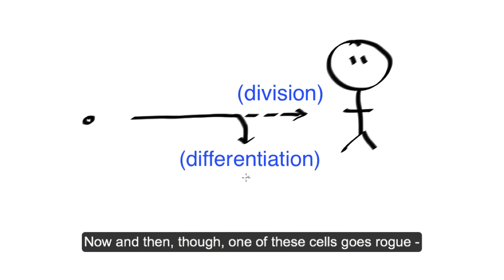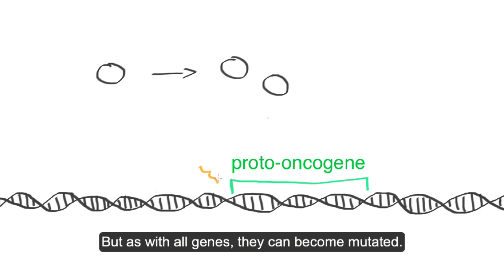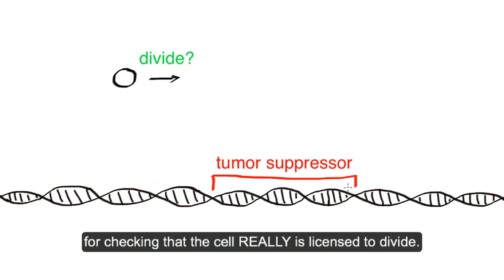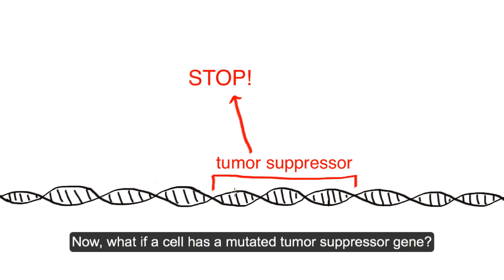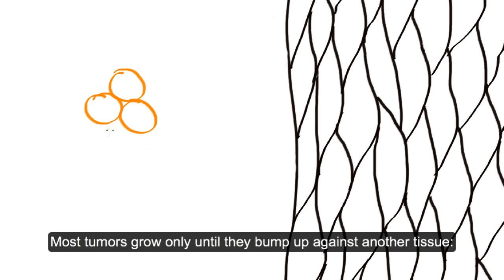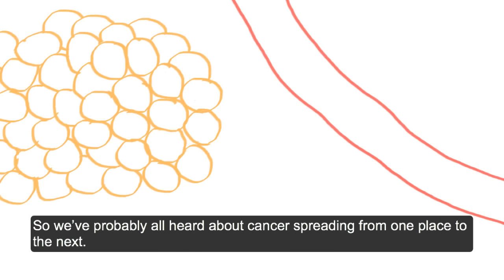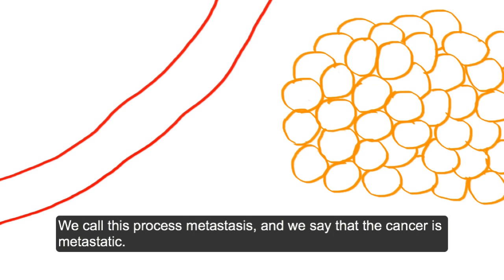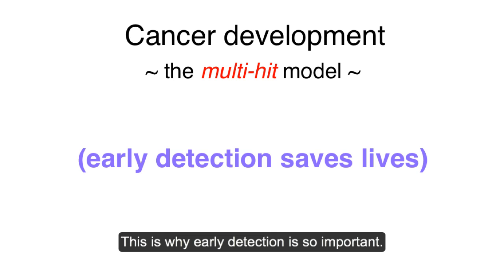Cell Division and Cancer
An animated tutorial to go along with the Cell Division Song, introducing concepts in cell division and cancer.